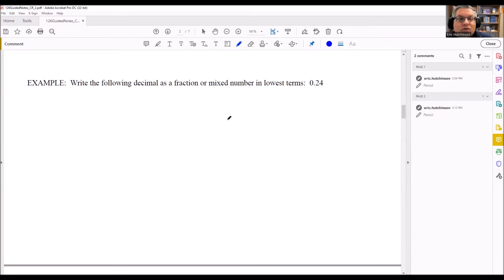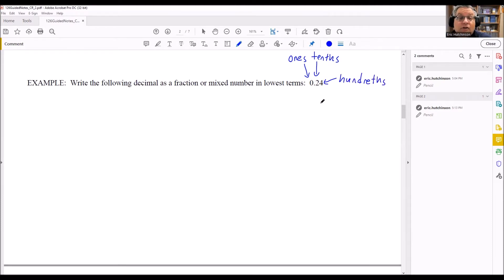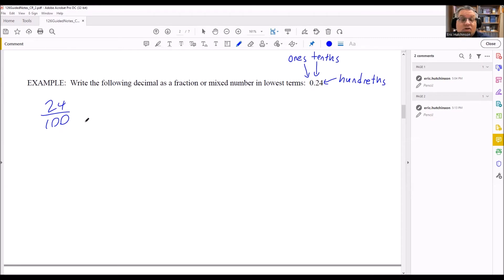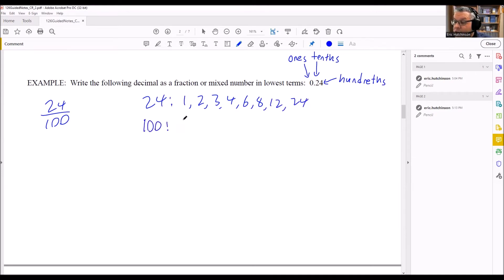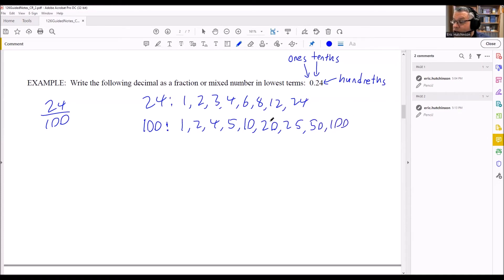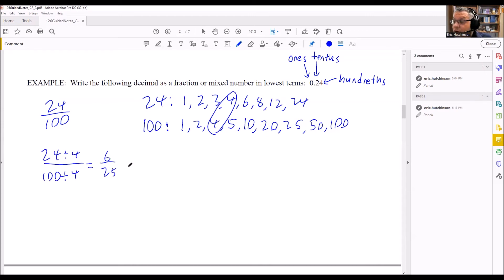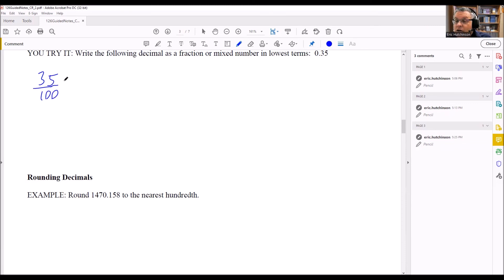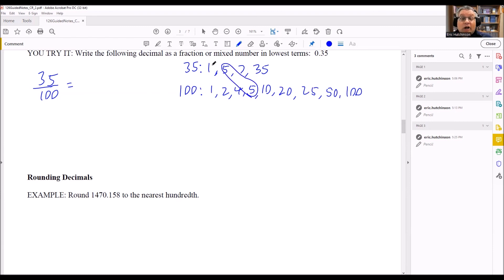Converting Decimals To Fractions